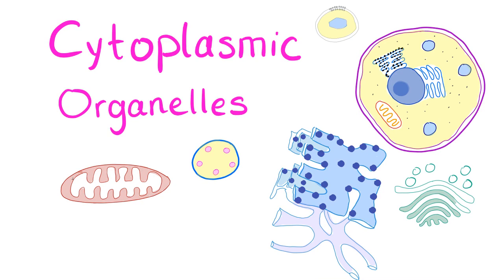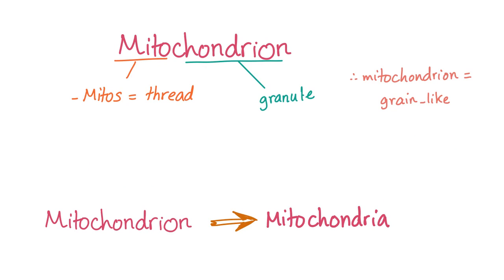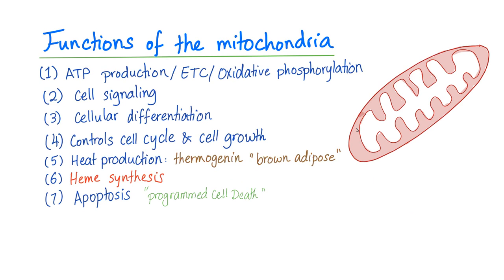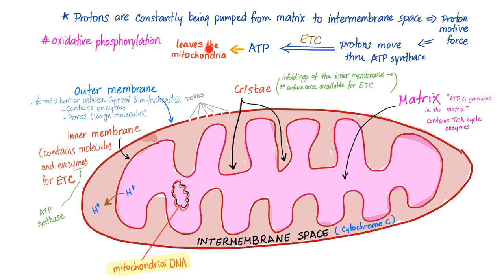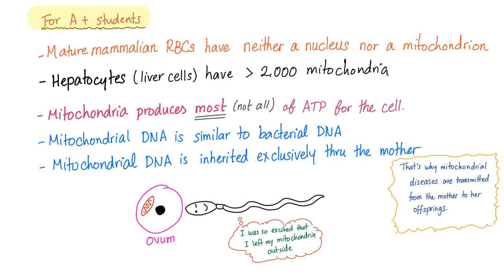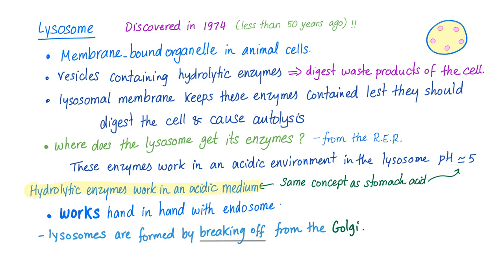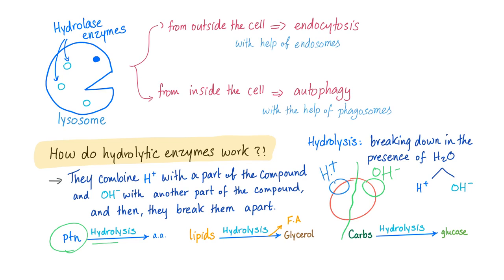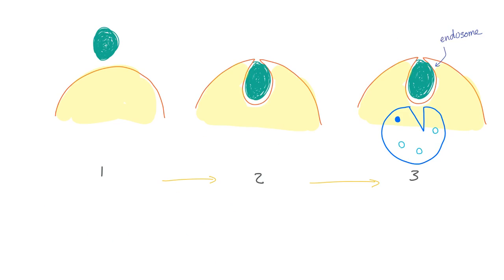Cytoplasmic Organelles - Mitochondria, Ribosomes, Endoplasmic Reticula, Golgi Apparatus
Cytoplasmic Organelles - Mitochondria, Ribosomes, Endoplasmic Reticula, Rough Endoplasmic Reticulum (RER), Smooth Endoplasmic Reticulum (SER), Golgi Apparatus.

► Right Now! You can get access to all my hand-written hematology video notes (the notes that I use on my videos) on Patreon...There is a direct link through which you can view, download, print and enjoy! This video is the first part of the topic “cytoplasmic organelles” If you like my videos, please consider leaving a tip